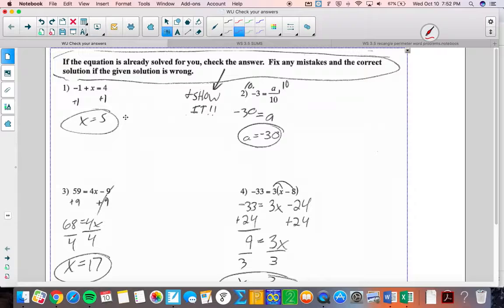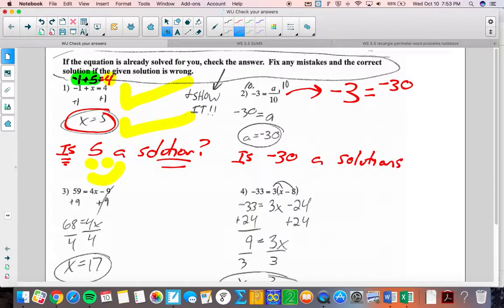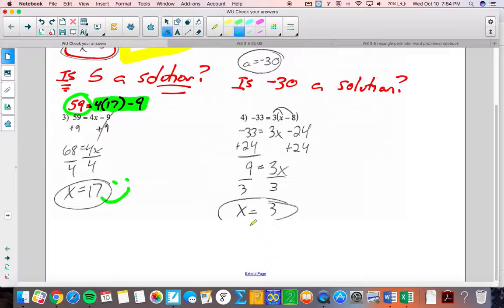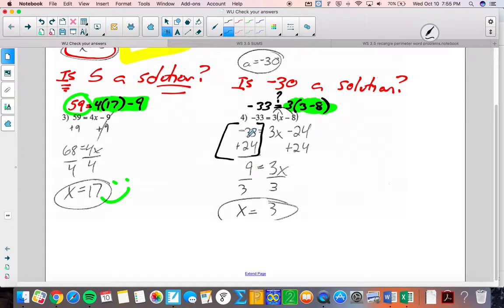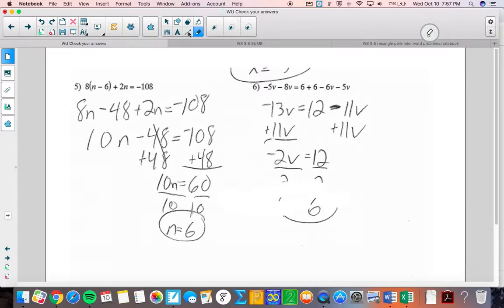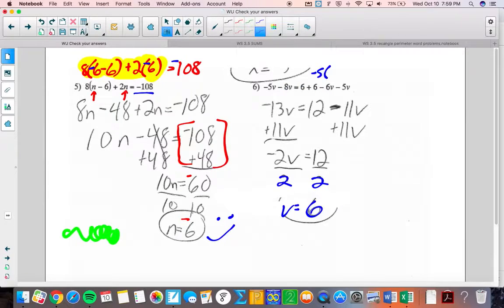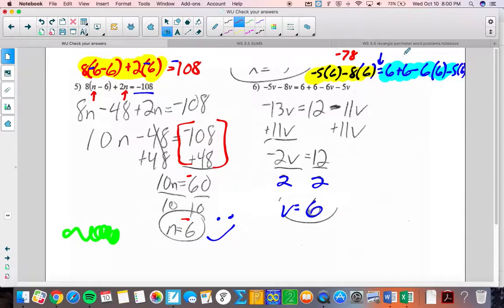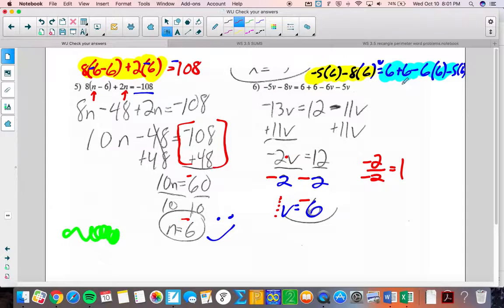3.4 WU How Do I Check My Answer?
3.4 WU How Do I Check My Answer?